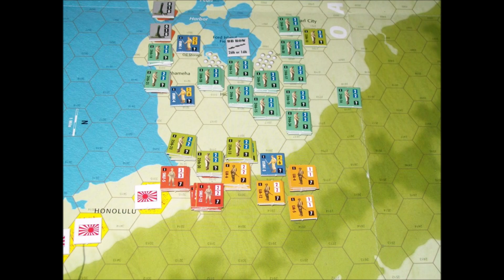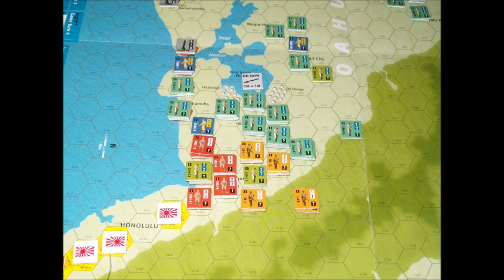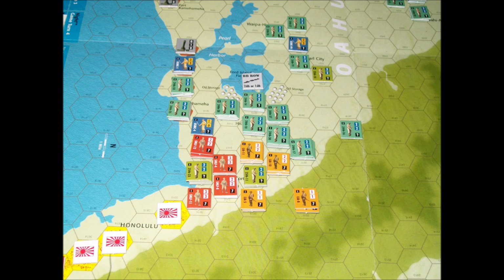Invasion Pearl Harbor Part 8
Turn Eight